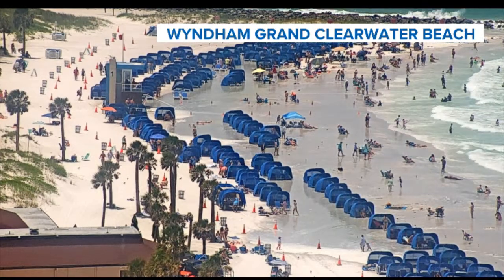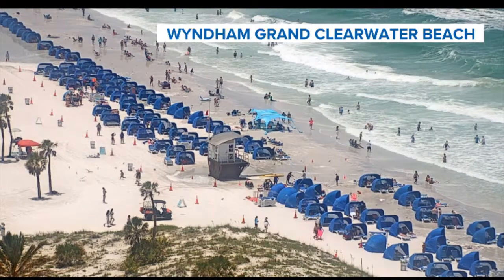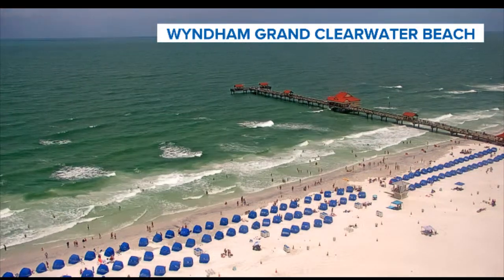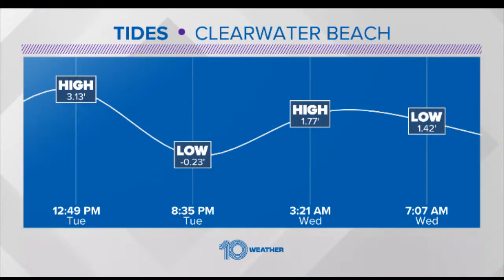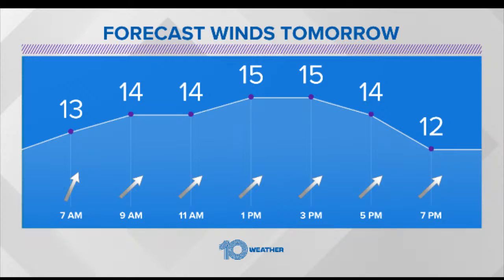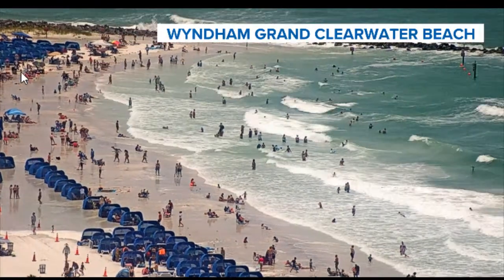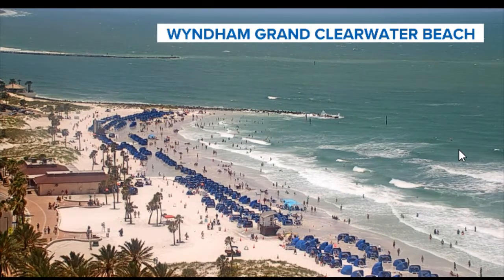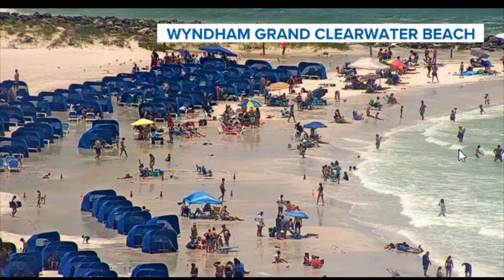Extrememly high tides at Clearwater Beach, FL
A combination of astronomical tides and gusty WSW winds have pushed tide levels to extremes in Clearwater Beach, FL today.  Here's the view from the Wyndham Grand Clearwater Beach, FL located near Pier 60 on the Gulf of Mexico.  High tide on Monday was at 12:49pm and that tide is now slowly receding.  The winds are blwoing from the SW 15-25mph with gusts to near 30mph.  The winds and the tides should slowly subsude this afternoon.  All west faceing beaches of Pinellas County will see a higher than normal tide as well.  Similar conditions are expected tomorrow with a high tide at 1:27pm.  Here's 10 Tampa Bay Chief Meteorologist Bobby Deskins wtih the latest.